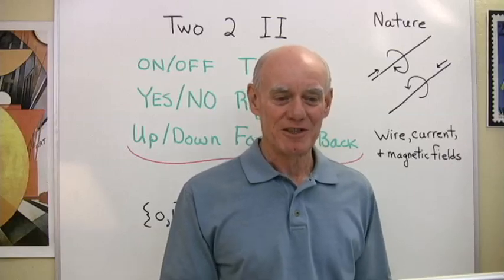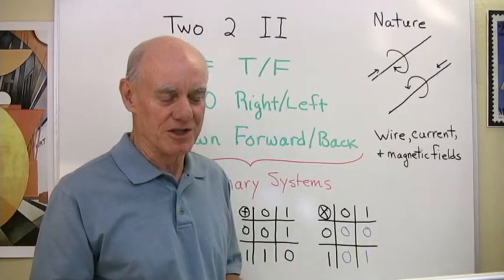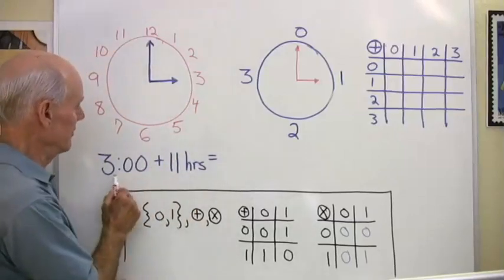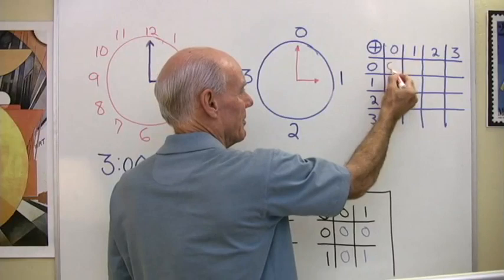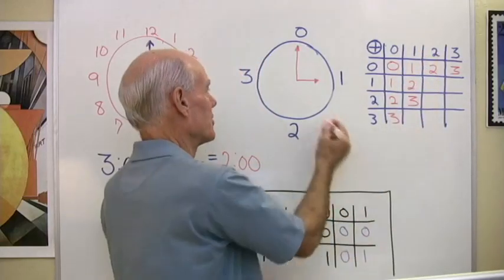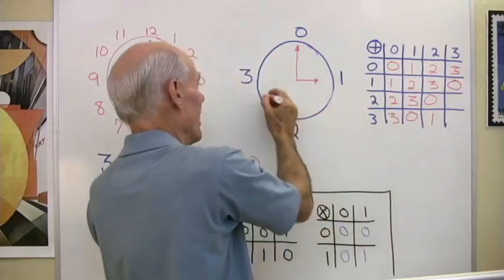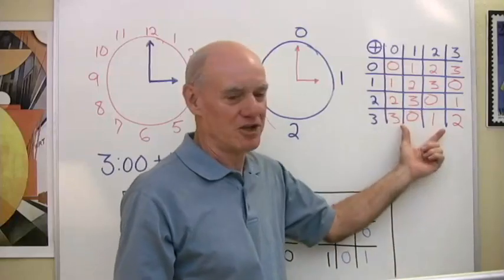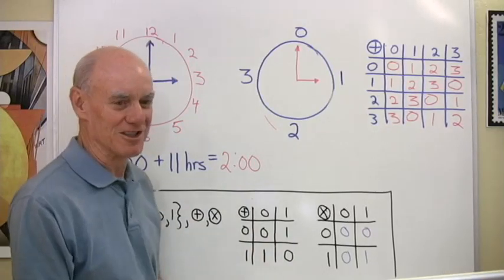The Number Two, Part 2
I received some comments from people watching the original video on the number two. All of them had the same question.  This video is to answer that question, and then extend the discussion to a new type of arithmetic.